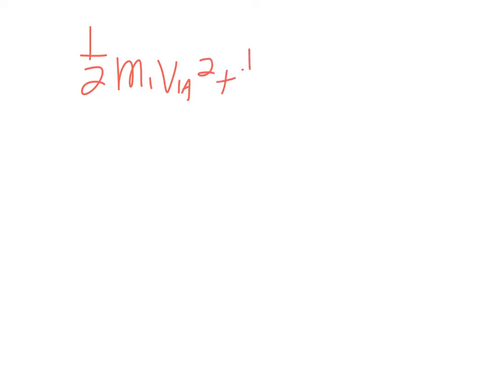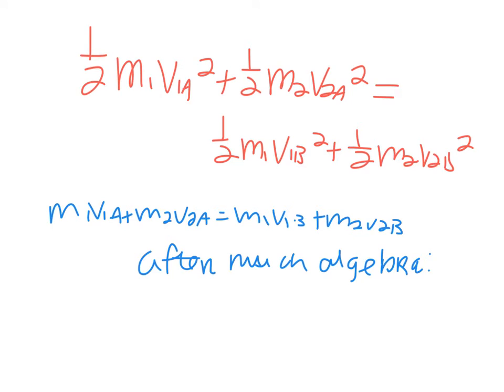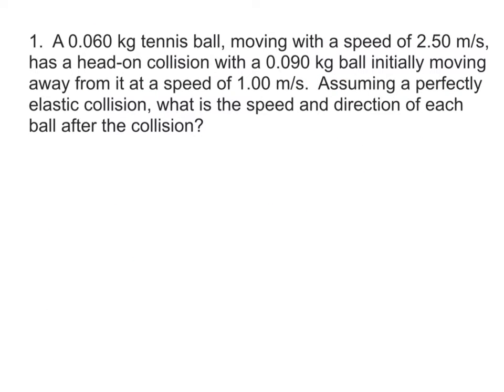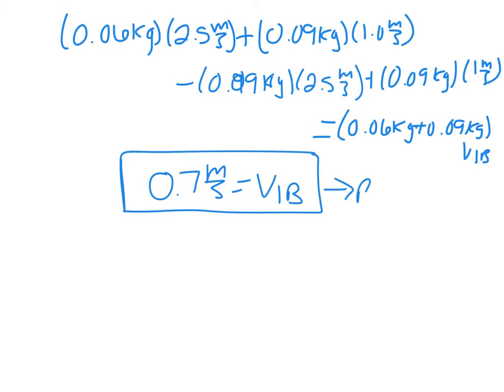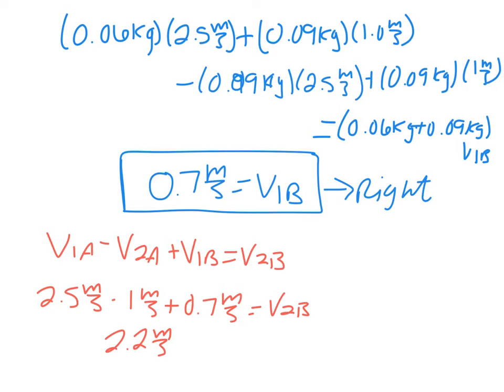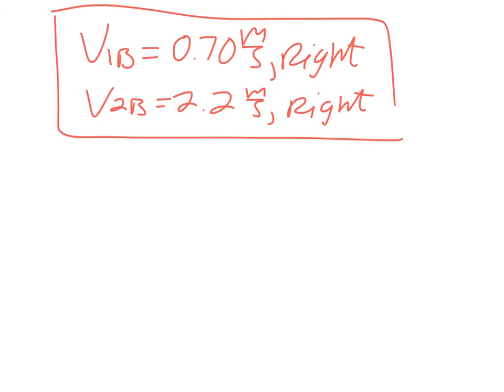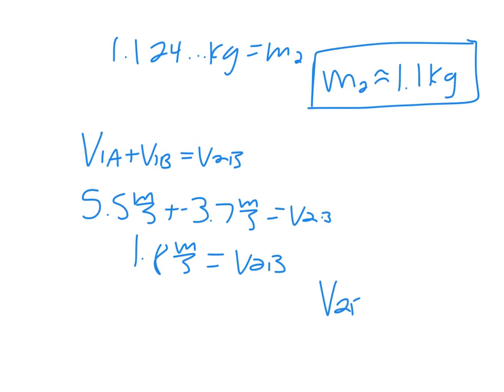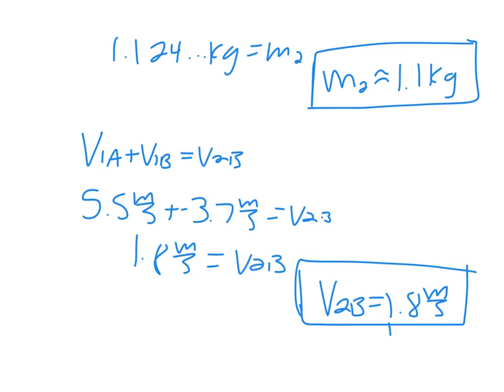Elastic Collisions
Description